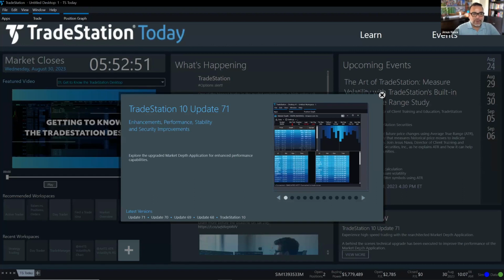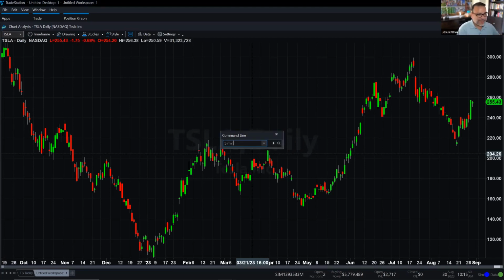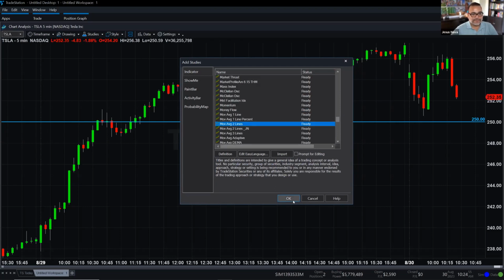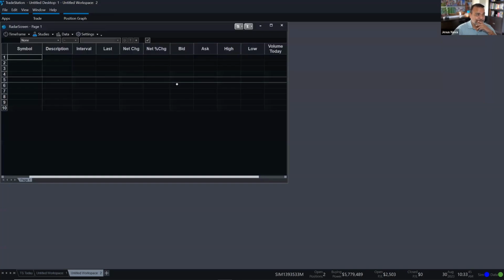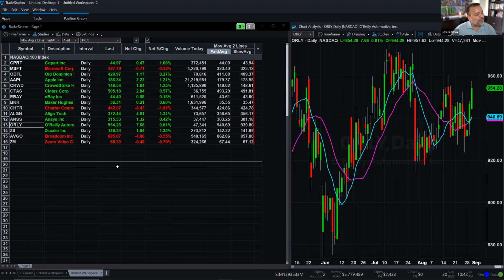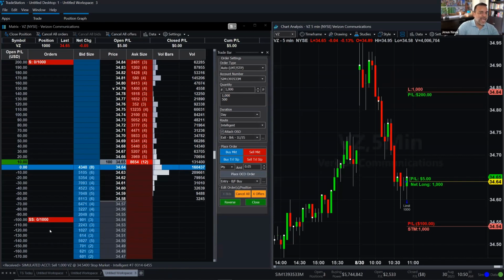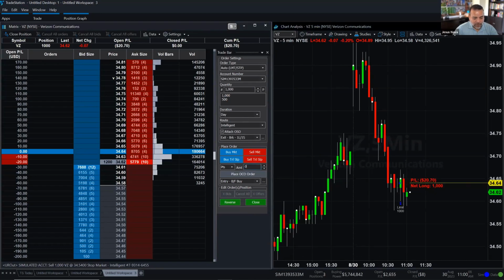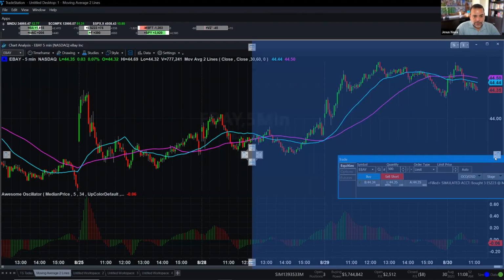Getting Started - Discover Tradestation Desktops Core Features | August 30, 2023.